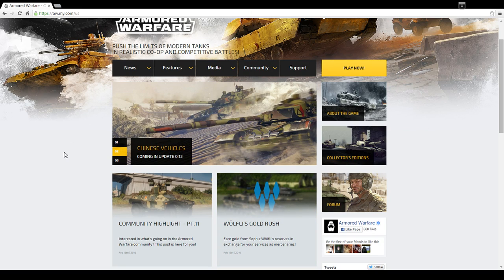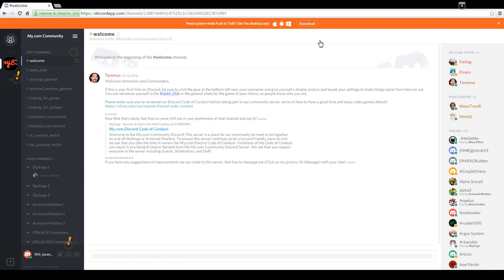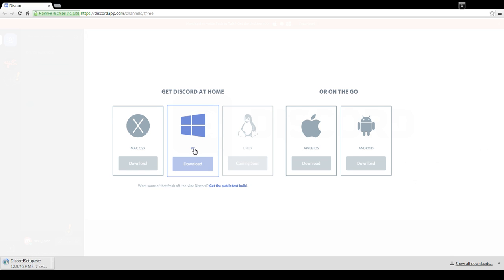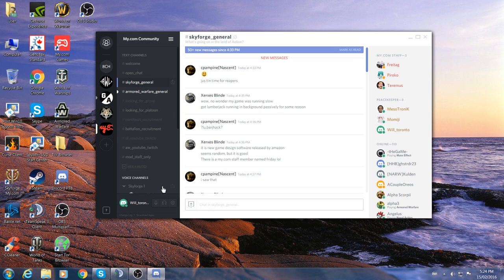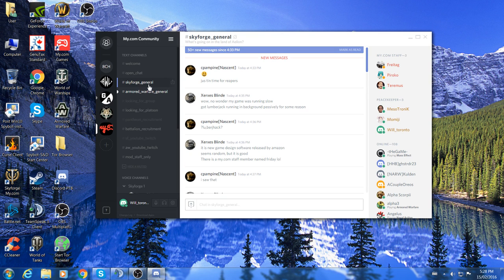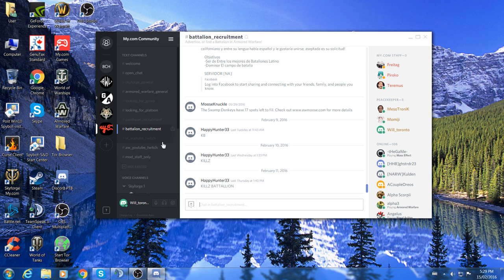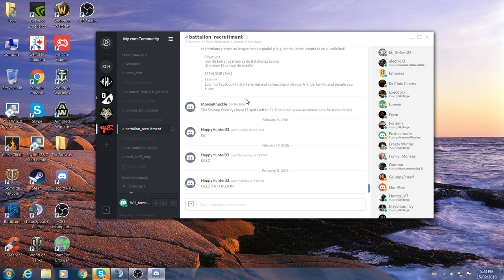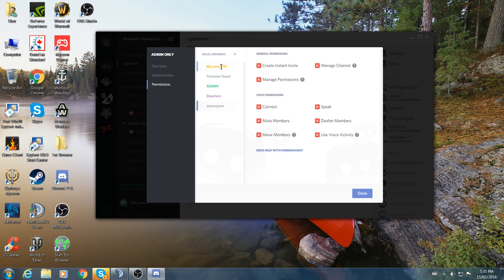How to use Discord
Armored Warfare Leagues is proud to present to you; [How to use Discord]

[description video]

Check us out facebook!
And of course our Twitter!
Let's not forget Twitch!